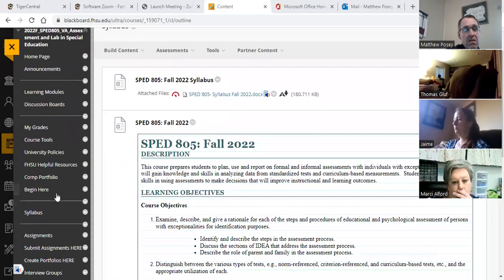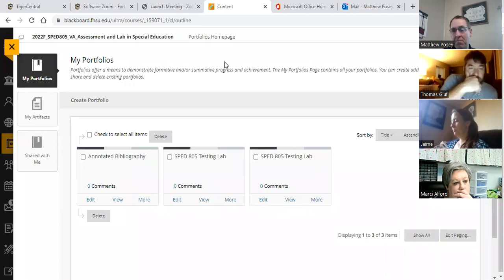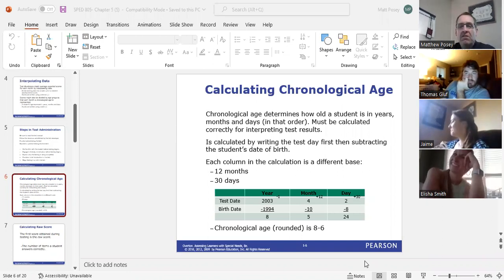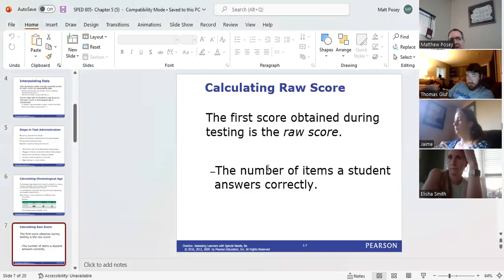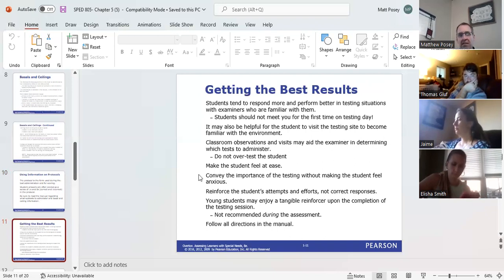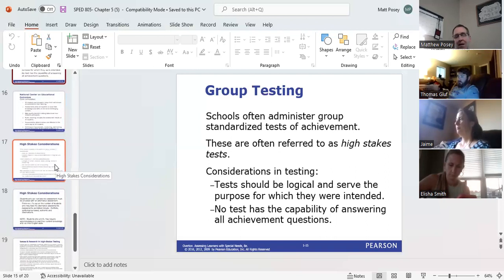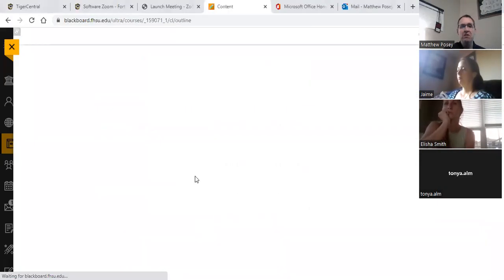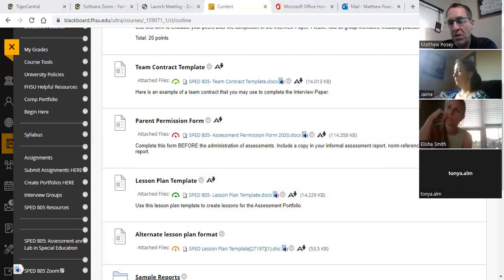SPED 805-September 15